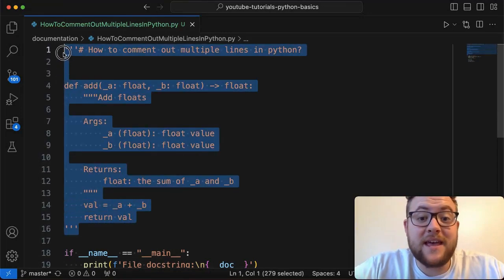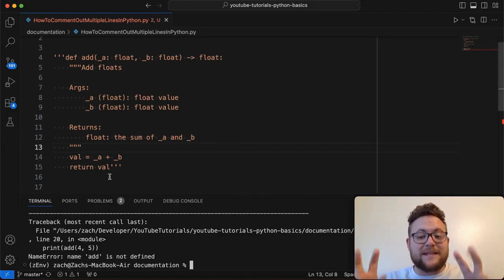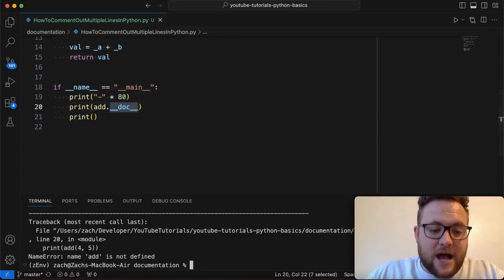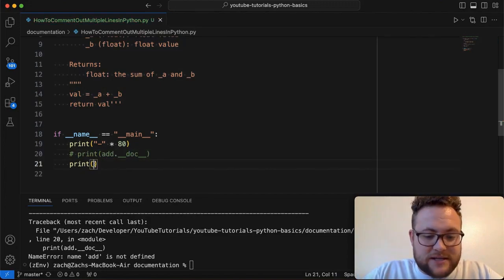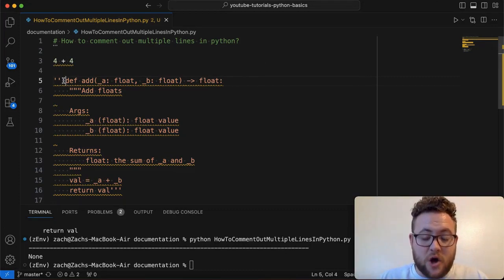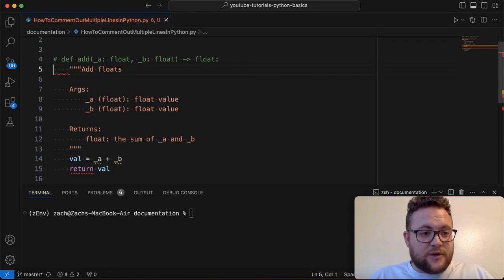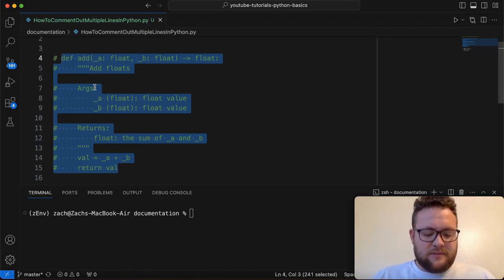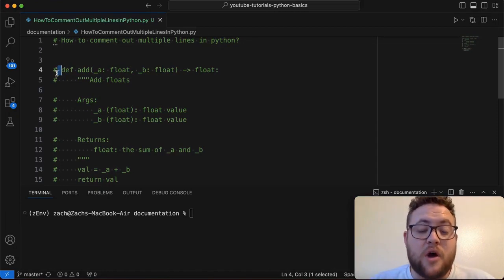How To Comment Out Multiple Lines In Python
In this python tutorial, I show you how to comment out multiple line in python! I show you why the multiline string might not be the best and what is the current recommended way! Let's get coding!

Video Timeline
0:00:00 - Video Intro
0:00:08 - Using Multiline Strings
0:06:13 - The Pep8 Way Of Commenting Out Multiple lines